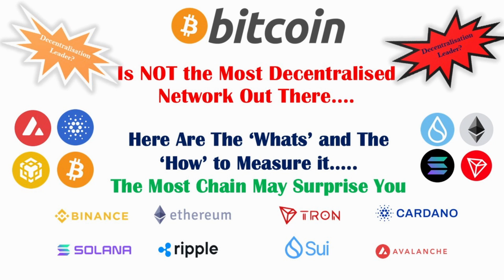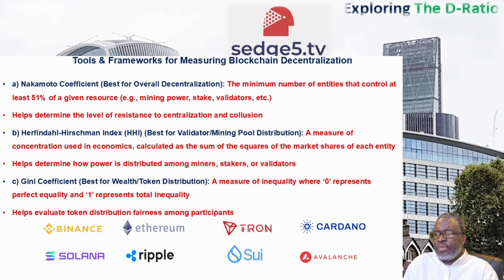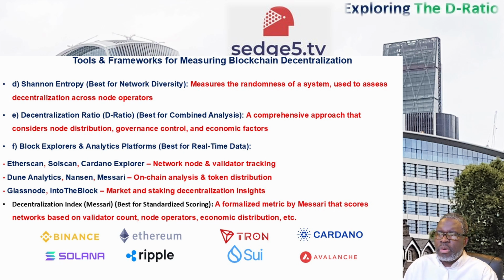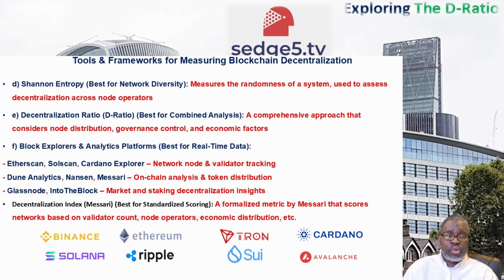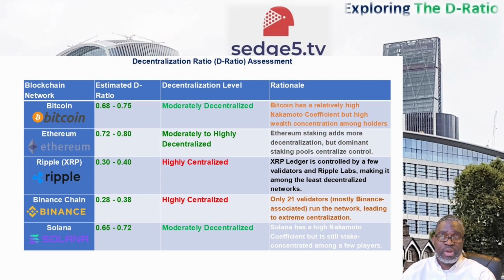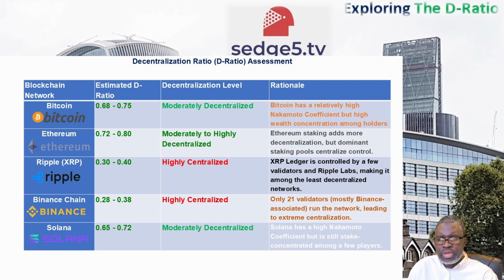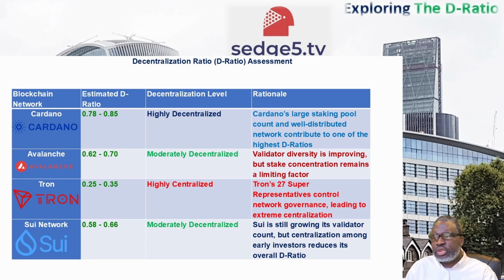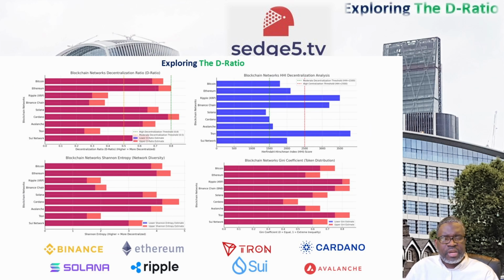Only 1of these scores higher on Decentralisation.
The Decentralization Ratio (D-Ratio) is a comprehensive metric that evaluates blockchain decentralization by considering multiple factors, including
- Nakamoto Coefficient (Resistance to Central Control)
- Herfindahl-Hirschman Index (HHI) (Validator/Mining Pool Concentration)
- Gini Coefficient (Token Wealth Distribution)
- Shannon Entropy (Network Diversity of Nodes/Validators)

Based on the D-Ratio, which of these is the most decentralised network?